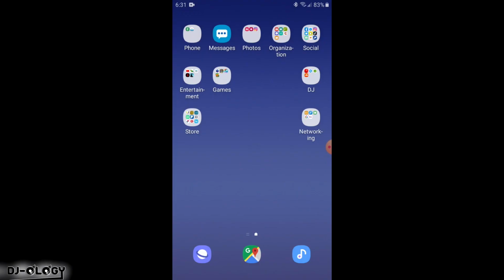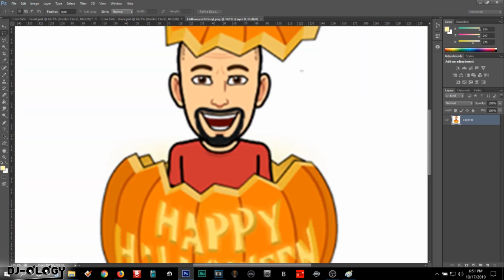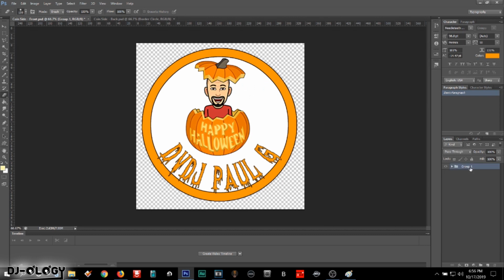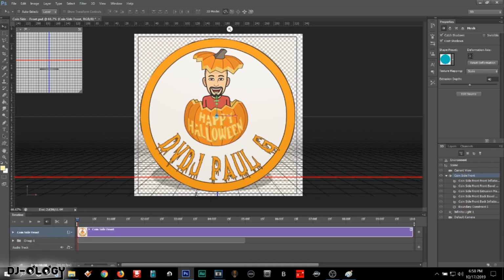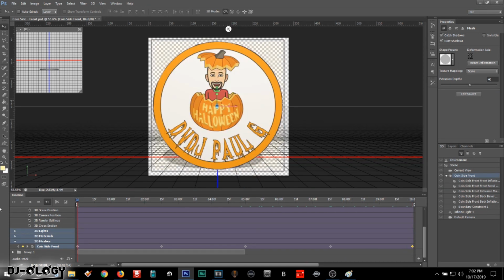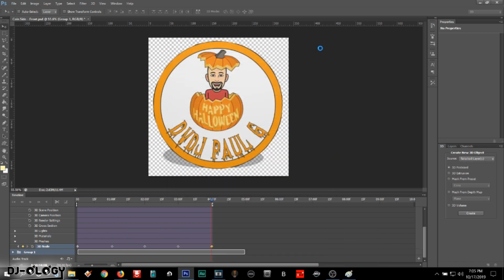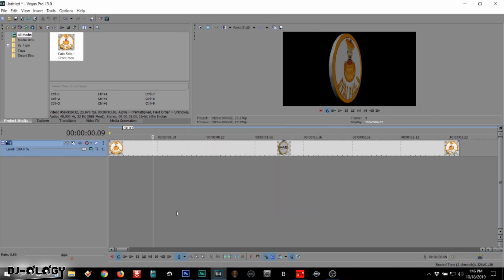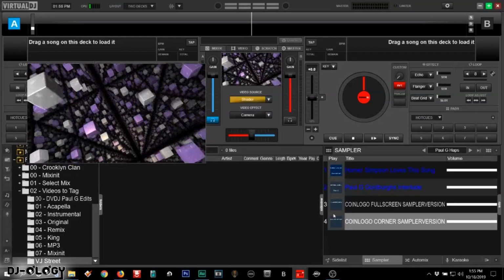How to Create a Rotating Coin Logo with DVDJ Paul G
Hey guys if you want to create your own Rotating Coin Logo, here are the PSD template files to the lesson...

Also if you wish to get involved and become a part of the DJ-Ology Team please join the Facebook Group..Here is the Link